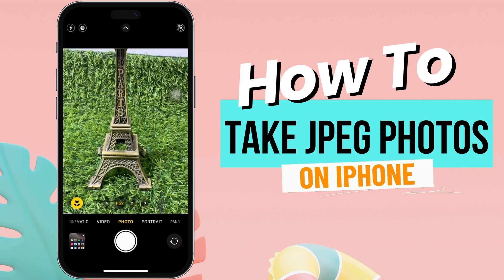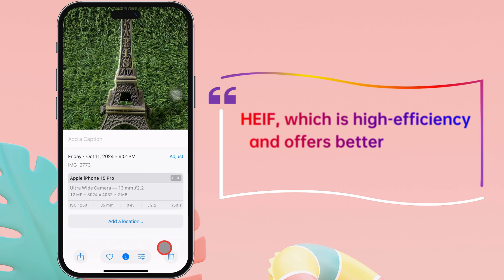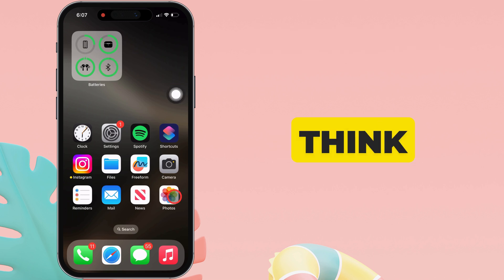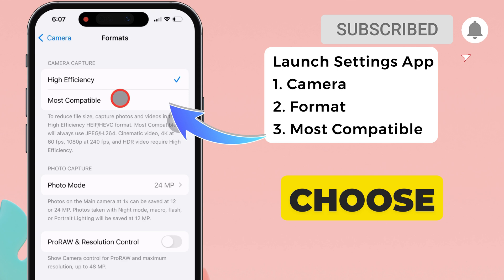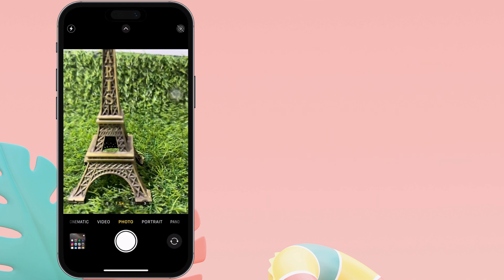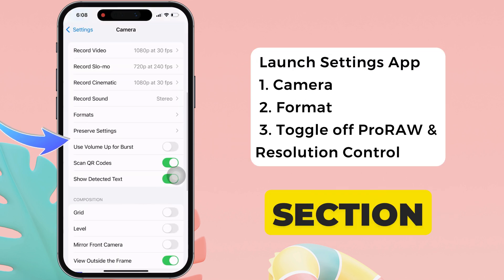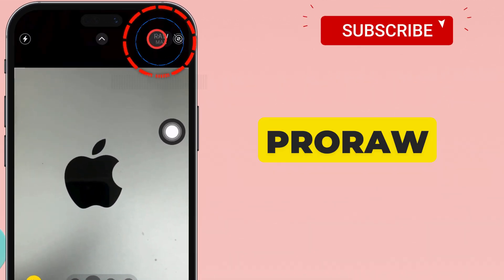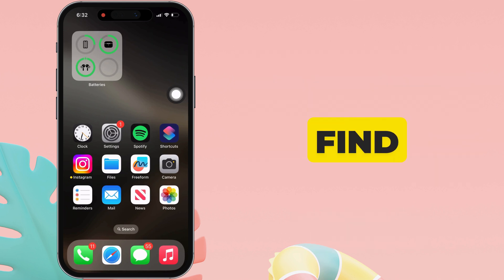How To Take JPEG Photos On iPhone 16, 16 Pro, 16 Pro Max (Disable HEIC & RAW)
Turn off HEIC & RAW Photos on the iPhone Permanently and Take JPEG Photos on the iPhone using the Camera (iPhone 16 Pro, iPhone 16 Pro Max, iPhone 16, iPhone 15, iPhone 14, iPhone 13, iPhone 12, iPhone 11, iPhone X) in iOS 18 Update or later.

00:00 intro
00:36 HEIC to JPEG
01:21 RAW to JPEG